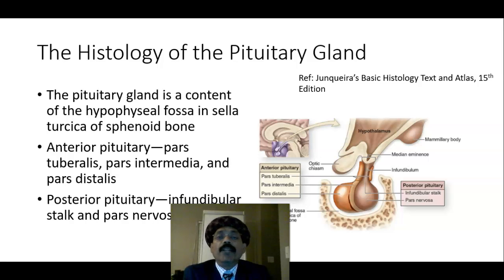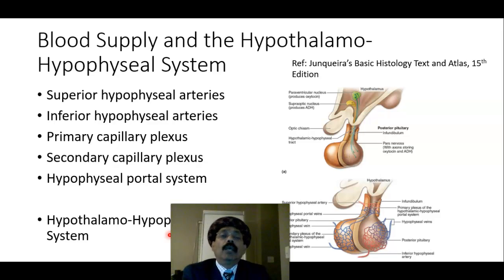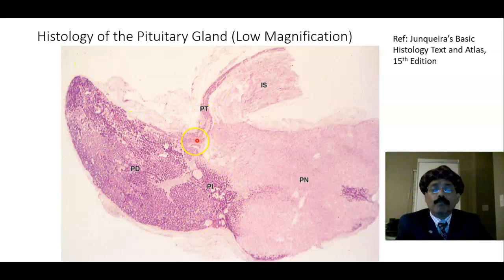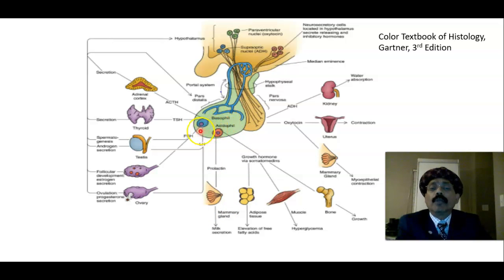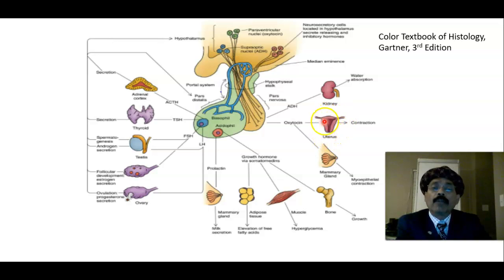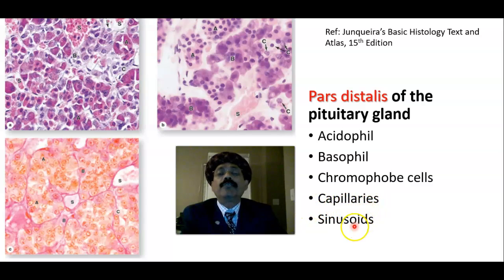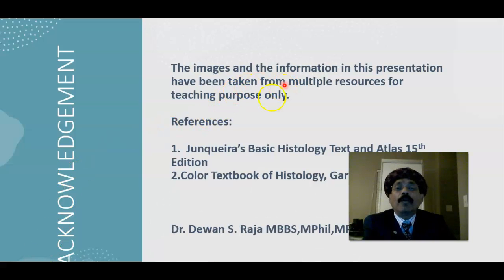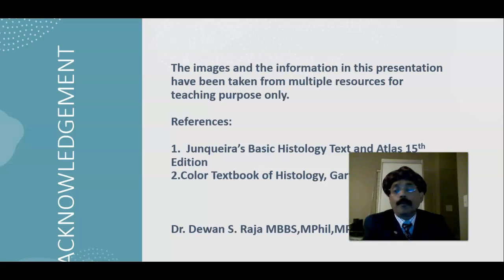Histology of the Pituitary Gland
Anterior Pituitary
Posterior Pituitary
Acidophil Cells
Basophil Cells
Chromophobe Cells
Hypothalmic-Hypophyseal System
Hormones from the Pituitary Gland
Herring Bodies
Pituicytes